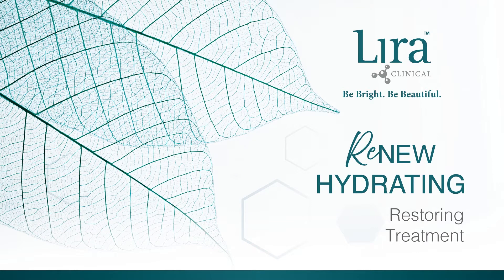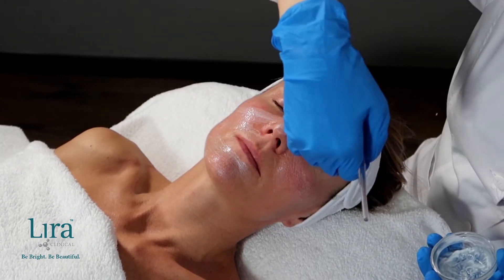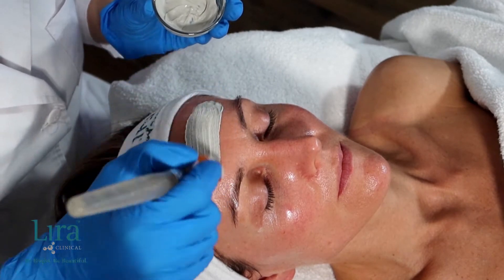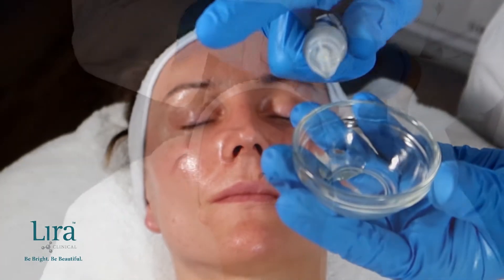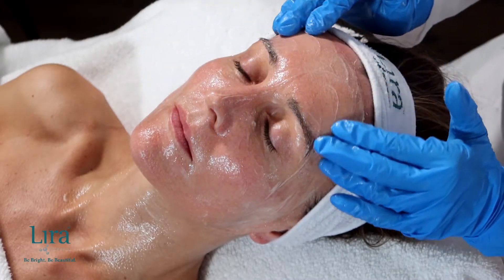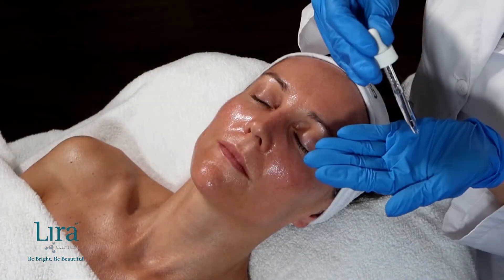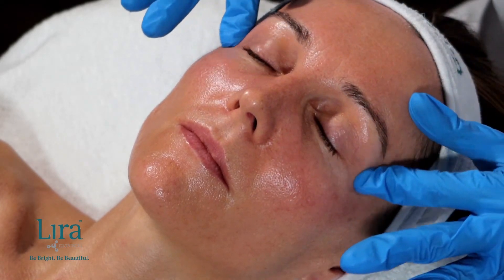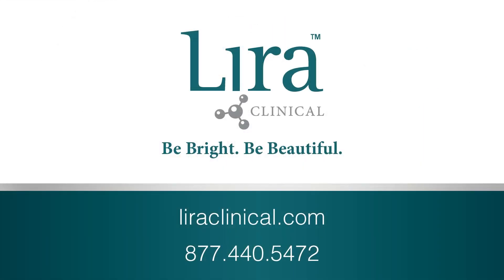ReNEW Hydrating - Restoring Treatment (ReNEW Guide)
Dive into essential hydration with quenching hyaluronic acid,
restorative plant stem cells, and rich marine extracts. Skin is protected and safeguarded
 against free radical invaders while replenishing moisture for healthy, balanced skin. Firm and
brighten skin with hexylresorcinol and meadowsweet extract, refining skin with both science
and nature, benefiting skin.